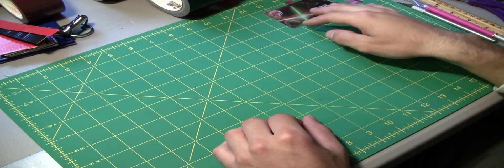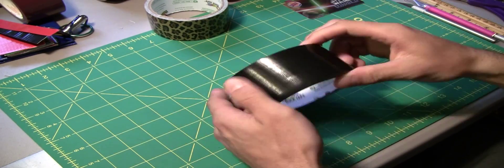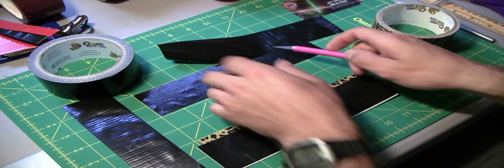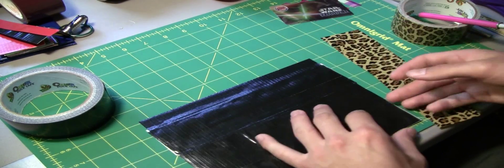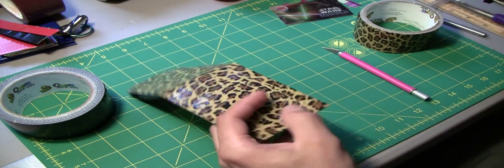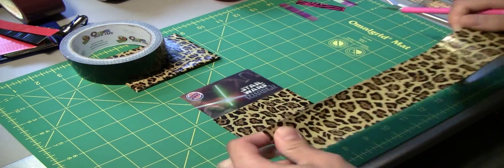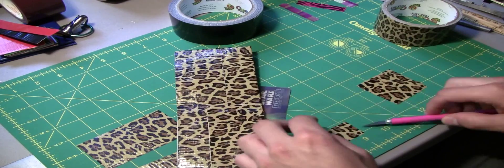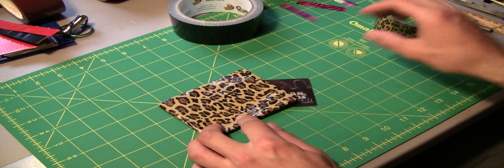Duct Tape Wallet Timelapse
Here it is, the first official time lapse video on the DuctTapeStuff channel! This was a lot of fun to make so there are more coming eventually!

I now use PowerDirector 9 for all my editing guys.